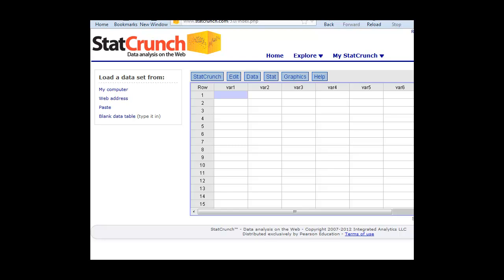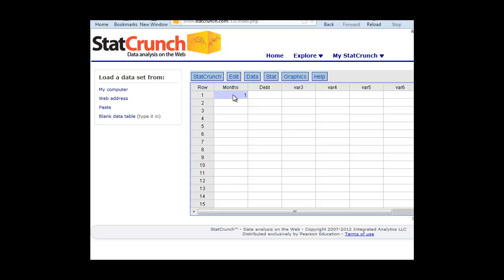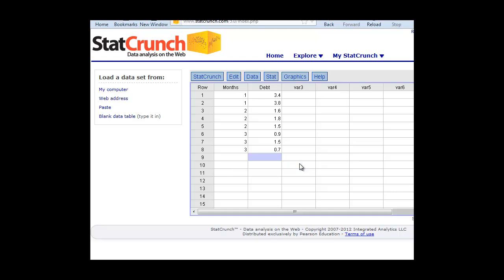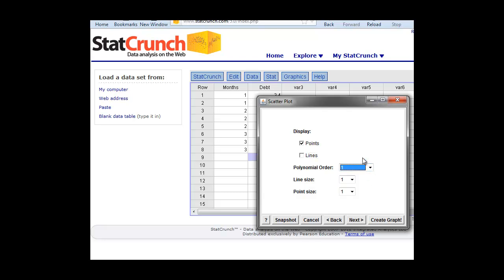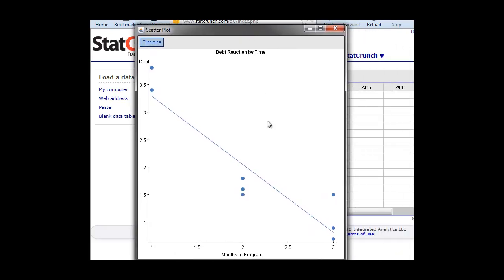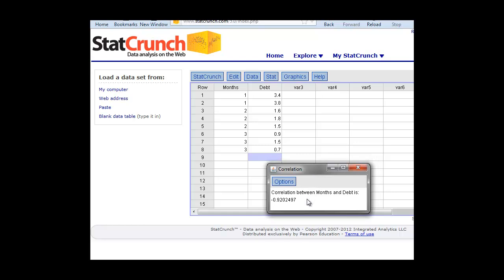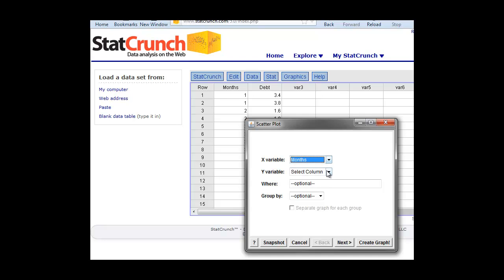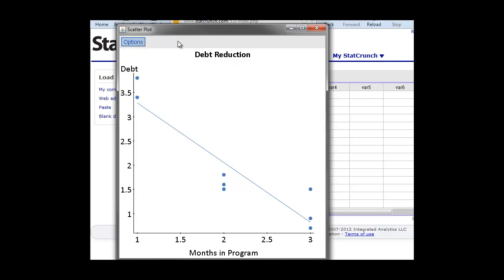Making a Scatterplot and Calculating the r Value in StatCrunch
This video will show you how to use StatCrunch to make a scatterplot and calculate the r value of two correlated quantitative variables using sample data.